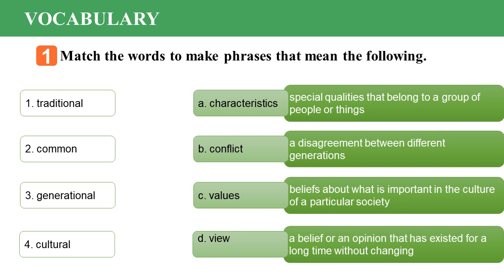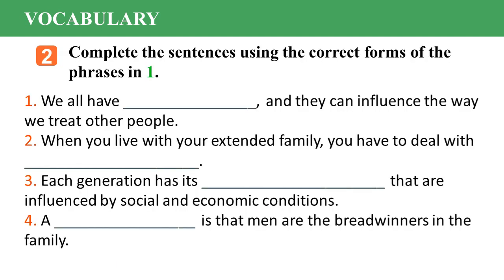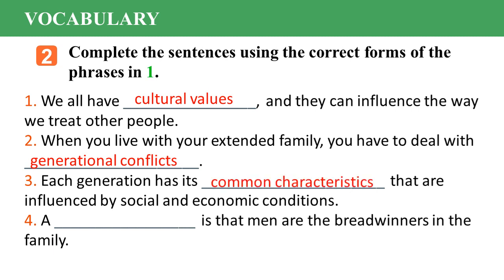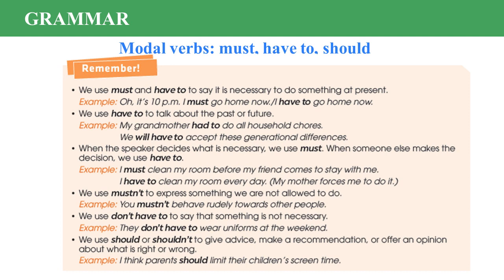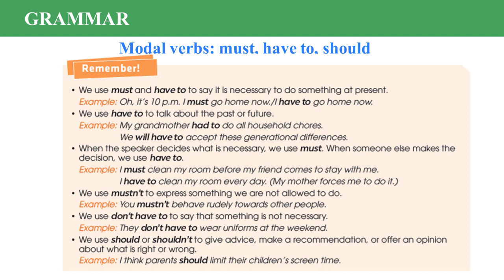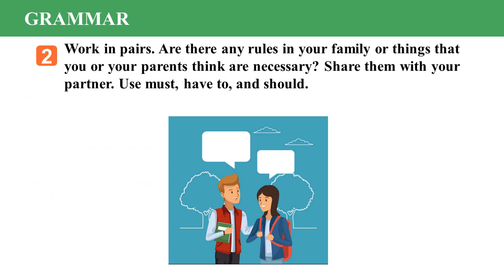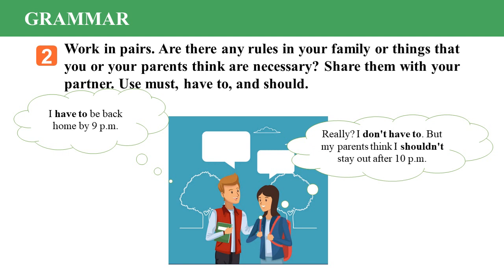Tiếng Anh 11 - UNIT 2 - LESSON 2. LANGUAGE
Giáo viên: Nguyễn Thị Hiếu - Trường THPT Lai Vung 1